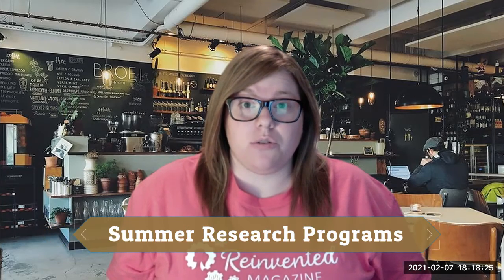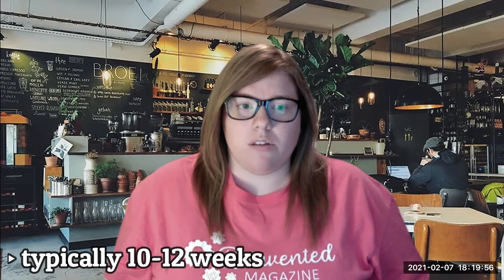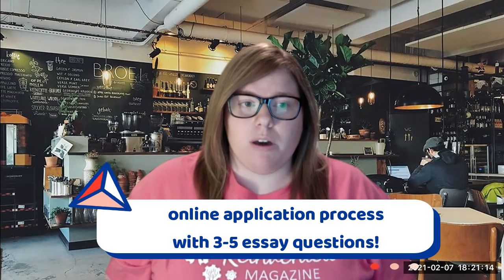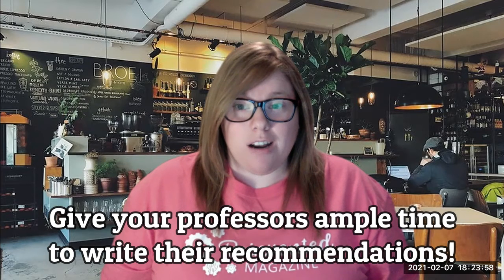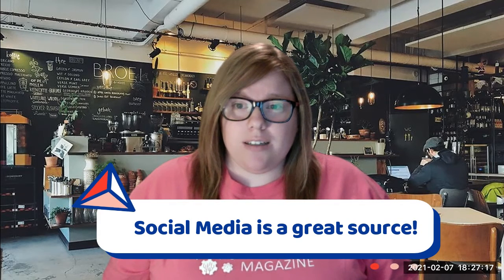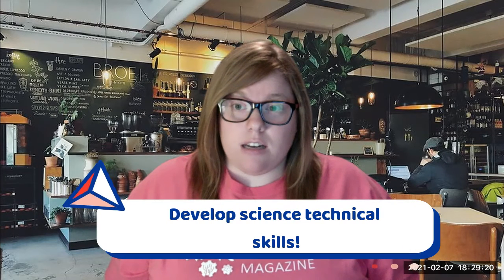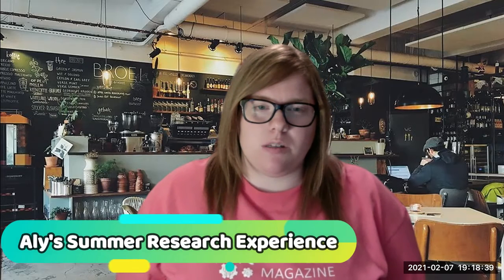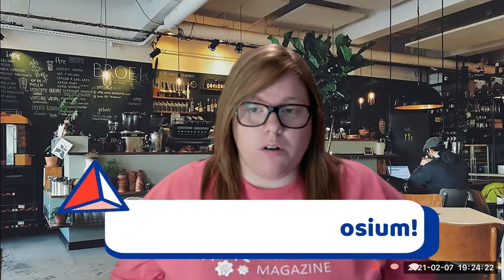Summer Research Programs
Welcome to Byte Sized! This is a series that aims to help high-school and college age students achieve their career goals through 15 minute videos on topics such as resume writing, leveraging LinkedIn, and getting internships in their chosen field. Videos will be released on the 15th of every month and will feature Reinvented talented staff and partners that have made impressive achievements in their STEM field.

Aly Trevino is the co-COO of Reinvented Magazine. With her experience researching during her educational career, Aly brings her knowledge and tips to help viewers learn the best way to obtain summer research opportunities at any university. Thank you, Aly!